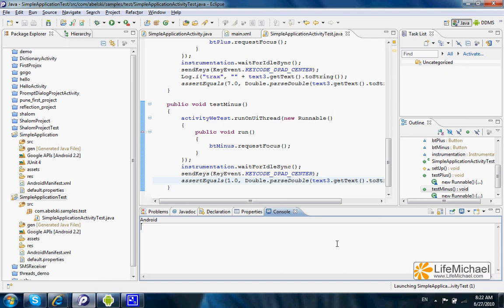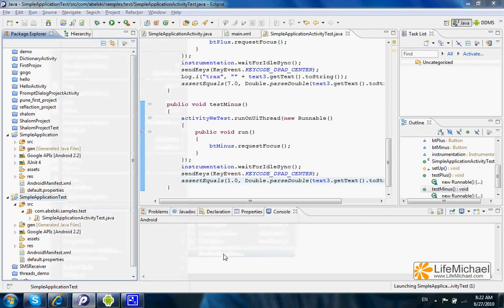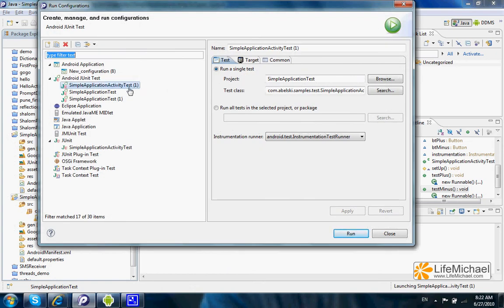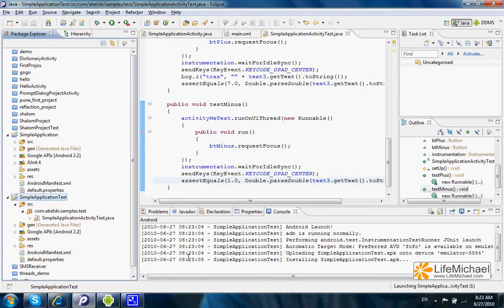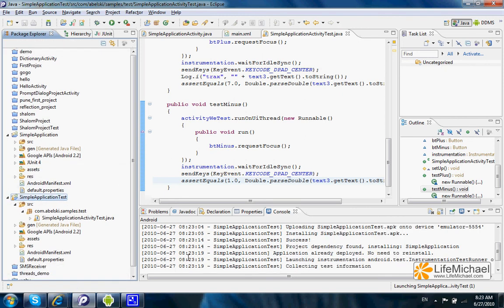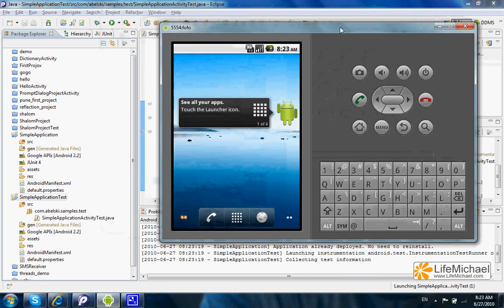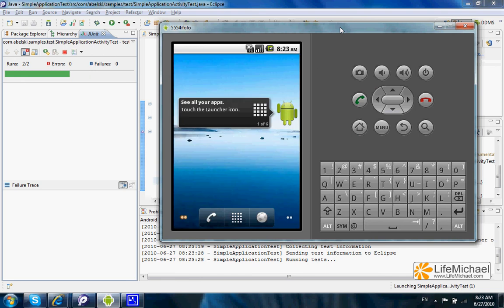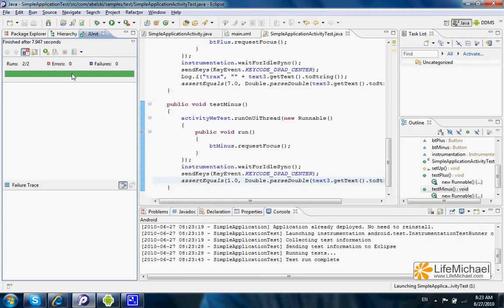Android Test Project Using Instrumentation - Part 2 (out of 2)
This is the second part of a video clip that explains how to create an android test project that uses instrumentation for executing tests on the handset itself.